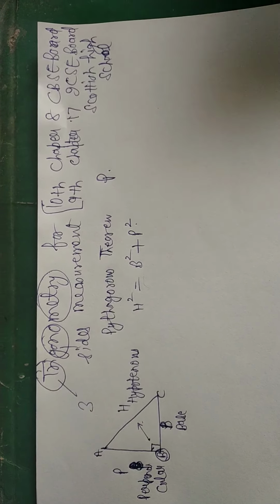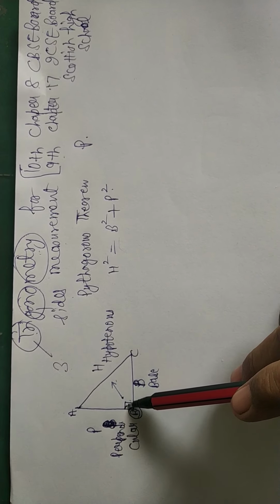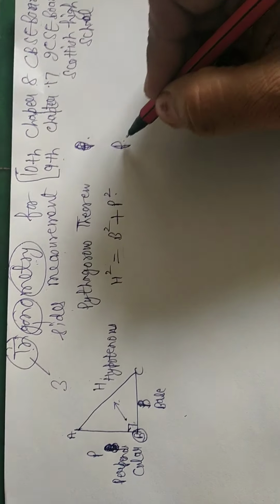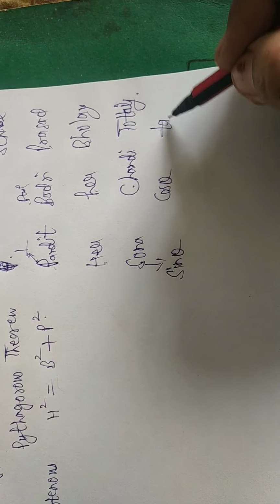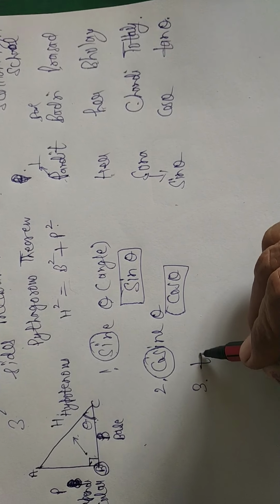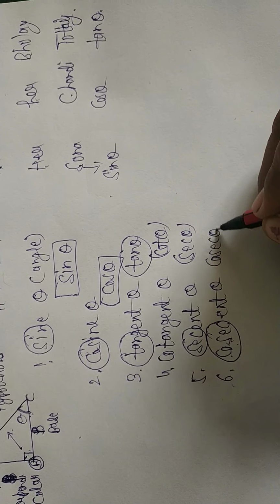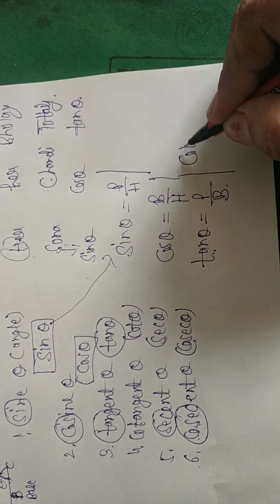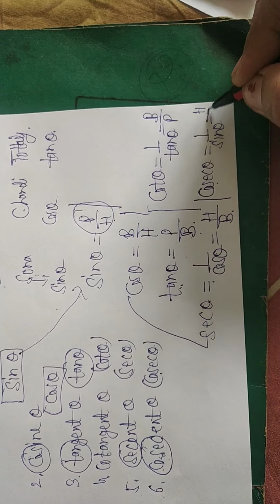Maths Trigonometry by Neelam mam